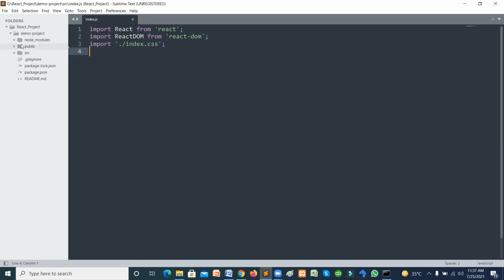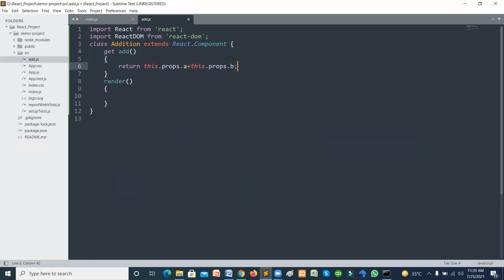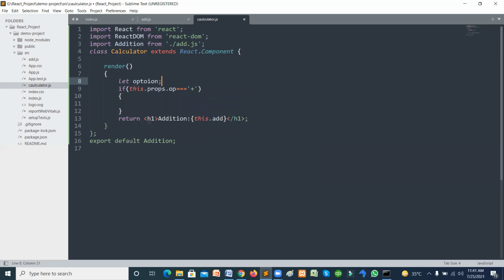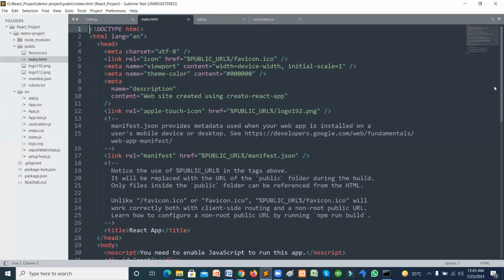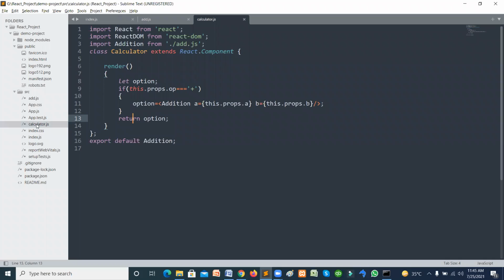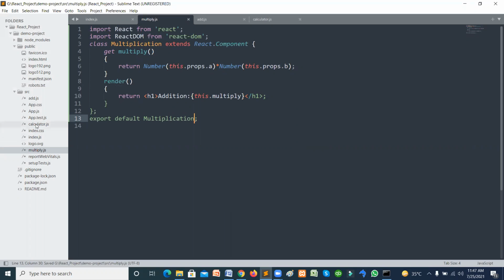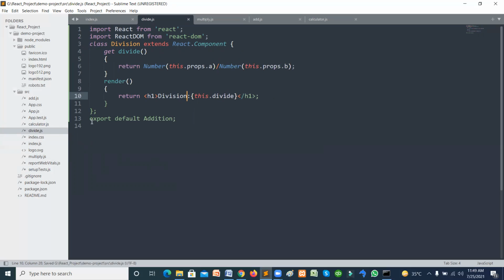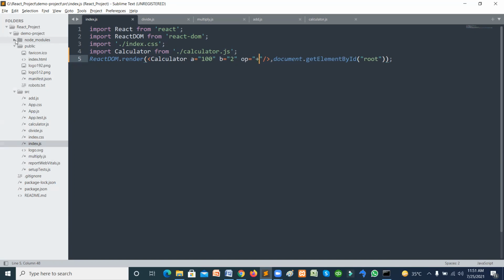How to make Two Digit Calculator in React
This is how we can make two digit calculator using components. This video explains react variables, conditions, functions, render function, multiple componenets as add,multiply and divide, import and export user made componenets, use of props and use of components in client file.

You can extend this to form based UI, pass values of input boxes.